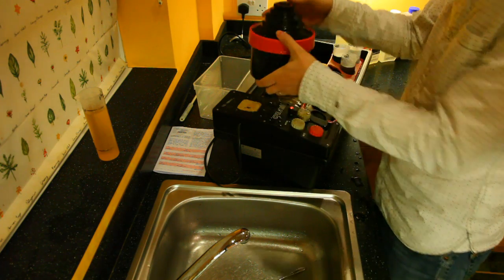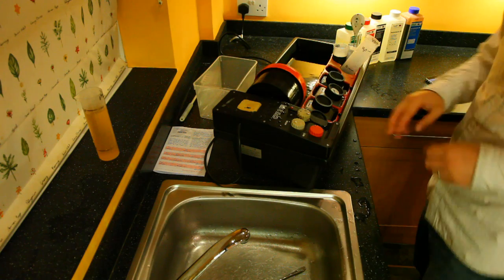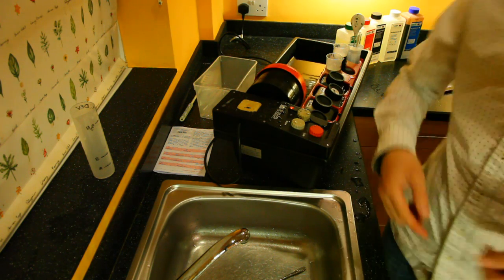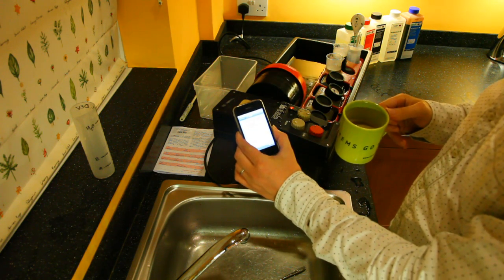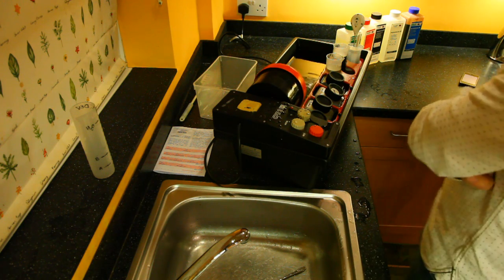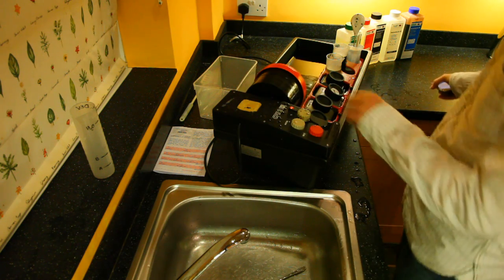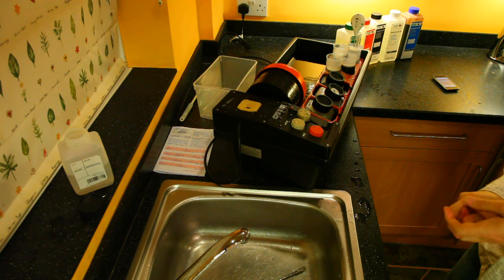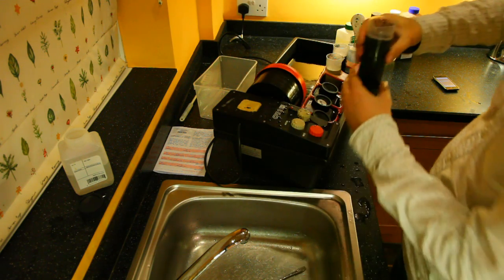Developing 4x5 Film in a Jobo CPE2 - Part 3